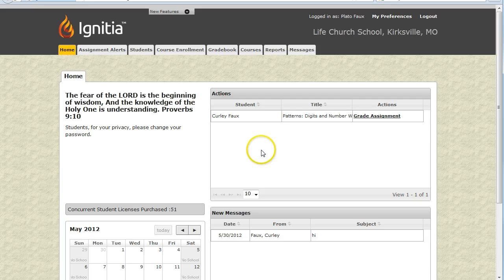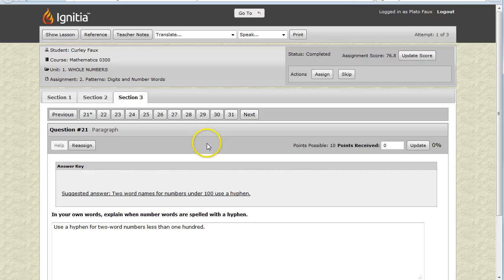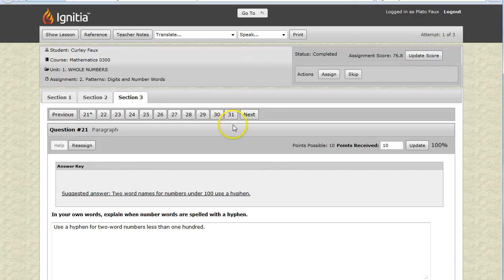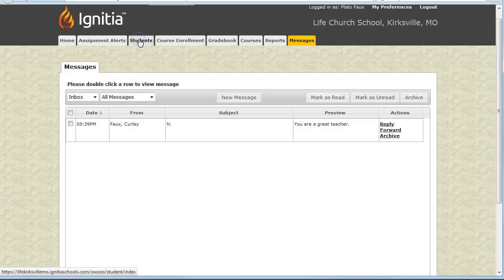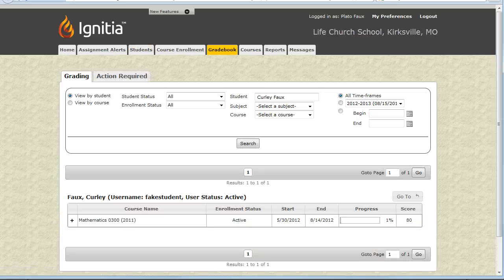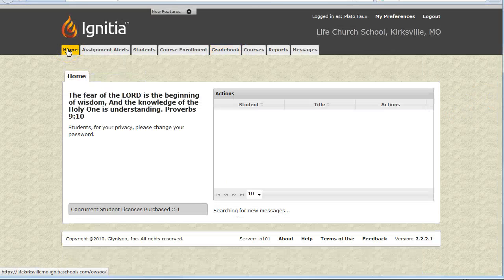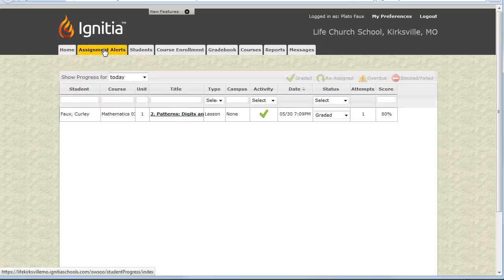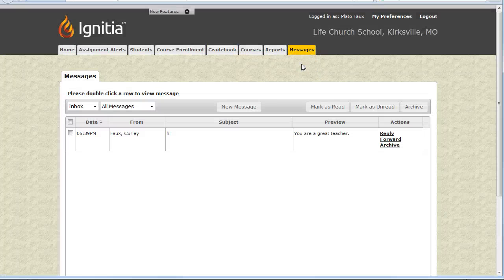Ignitia - Teacher, Getting Around